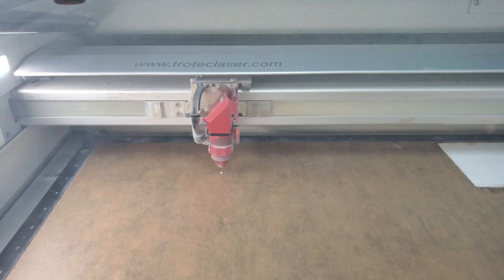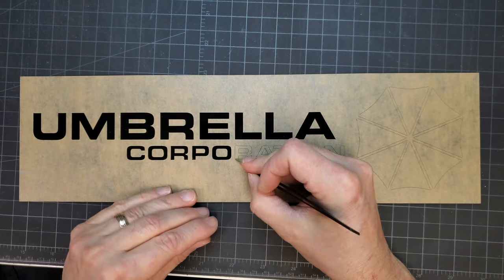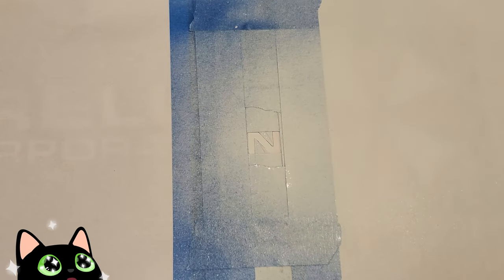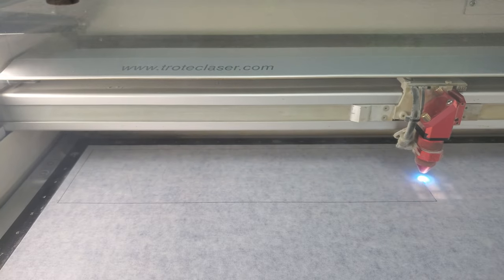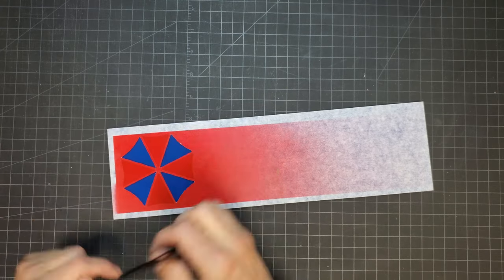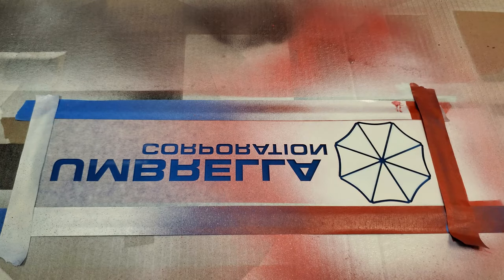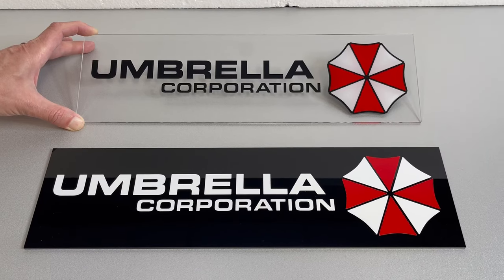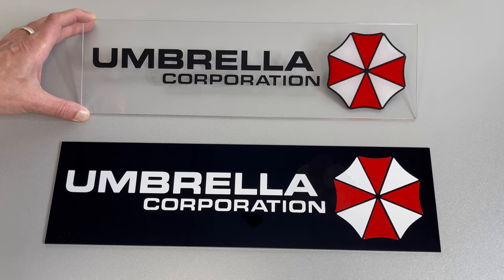Learn How to Create a Temporary Mask Stencil to Paint-Fill for Glowforge xTool Laser Projects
In this video, we use our laser machine to create these awesome Resident Evil themed Umbrella Corporation signs and share two different methods for achieving a fun and vibrant look. We do all of this with our Trotec laser using a faster method without actually doing any time-consuming engraving.

Items used in this project*:
1/8" Black Cast Acrylic - 12" x 12" (1 Piece)
1/8" Clear Cast Acrylic - 12" x 12" (5 Pack)
Application Tape 6" x 100'
Application Tape 12" x 100'
Application Tape 24" x 100'

Items used in our projects*:

WORKPRO Bar Clamps for Woodworking
Clamps
E6000 Craft Adhesive
Professional Grade Aluminum Foil Tape
ScotchBlue Original Painters Tape
Titebond 5003 II Premium Wood Glue
Precision Screwdriver Kit
Acrylic Paints by Artist's Loft Fundamentals
DecoArt Dazzling Metallics Acrylic Paint 2oz-Bright Bass